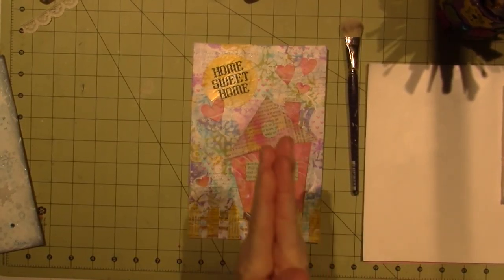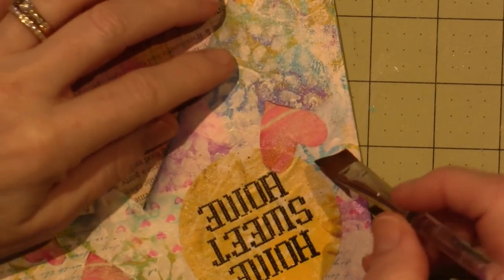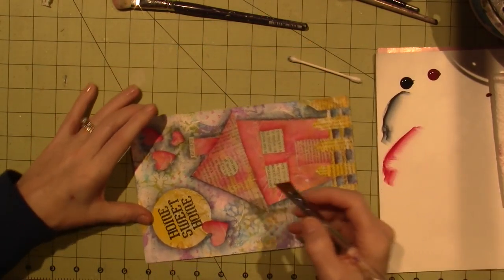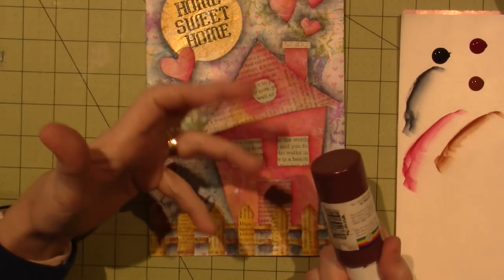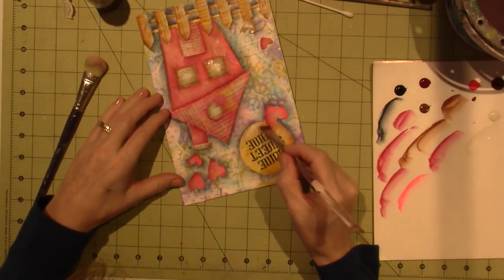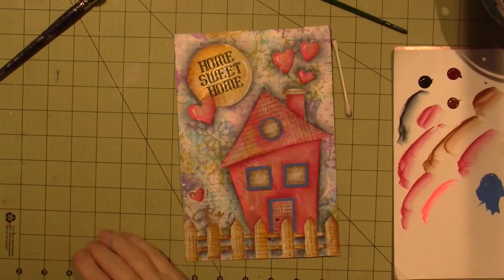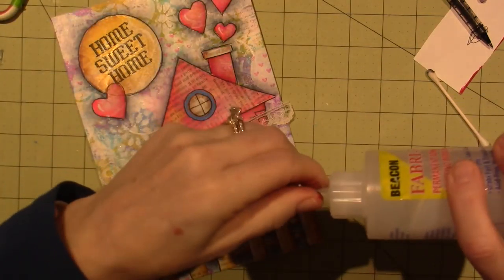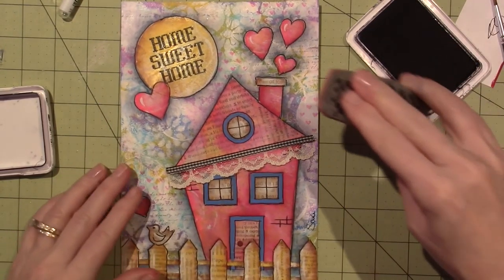Feb. Art Journal Page; Part 3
OMG, I love this page so much. I really need to do more like this in the future.  I added stickles to the hearts and glossy accents to the windows too. Sorry it was so long, TFW, Sara